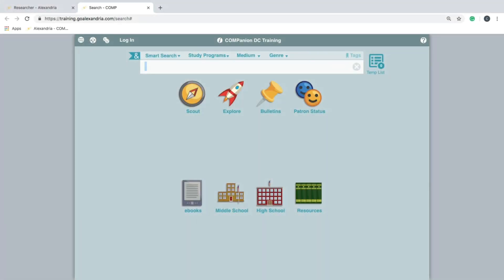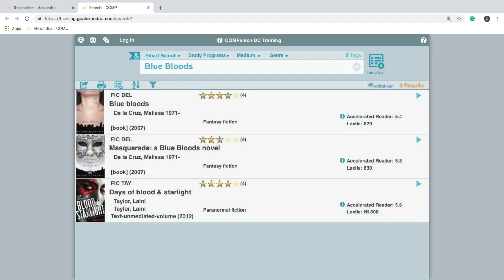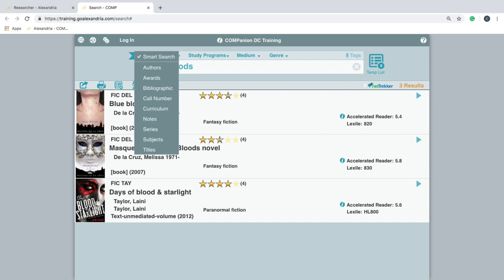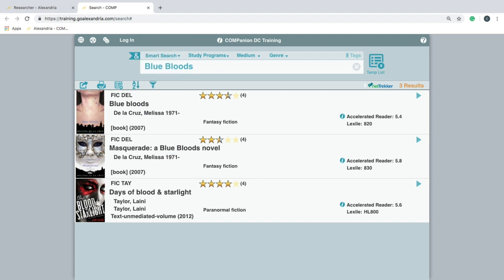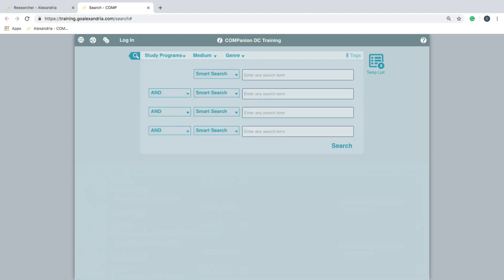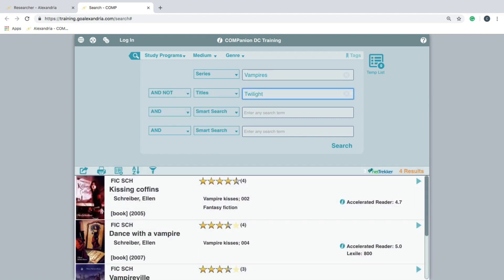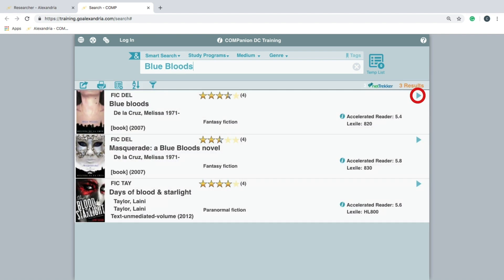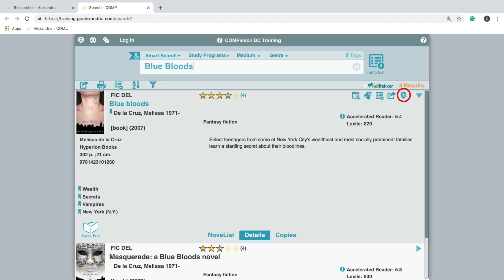Alexandria University: Patron-Facing Performing Search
Learn the basics of how to perform both basic and advanced searches within the Alexandria Search module.